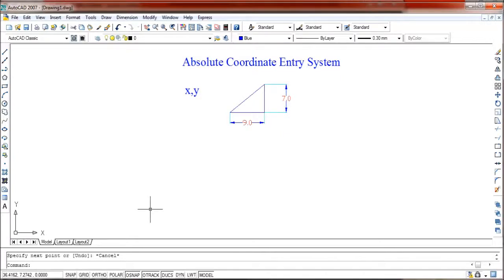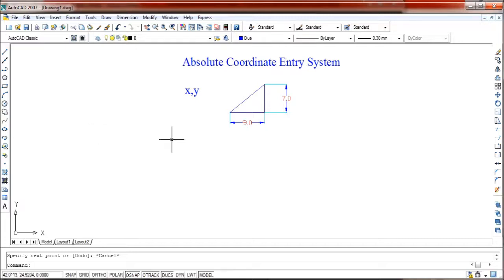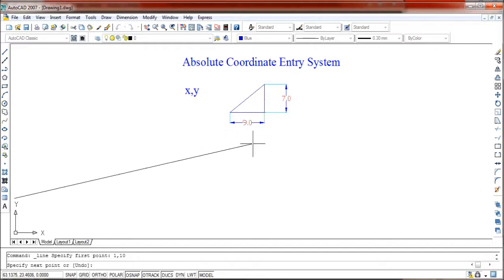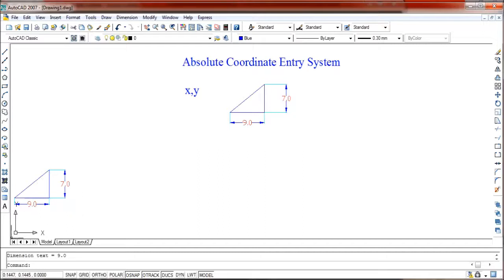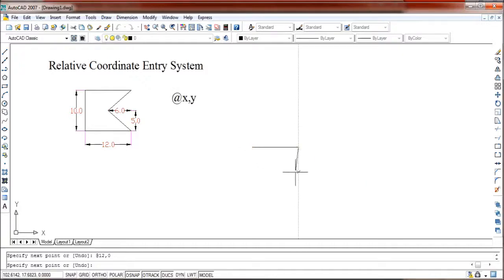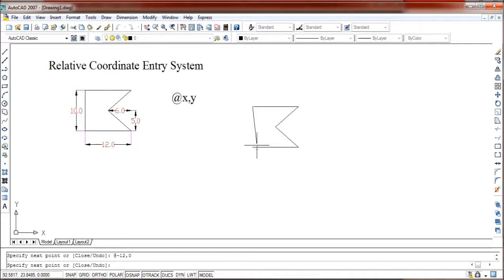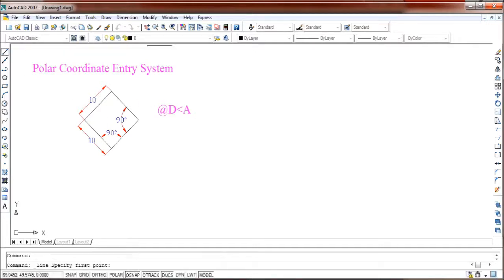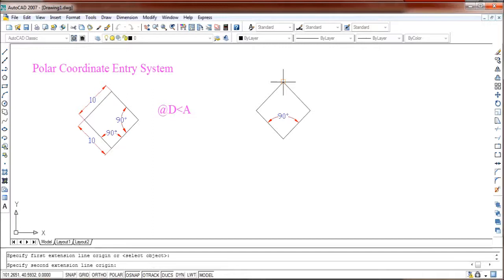AutoCAD Tutorial Part 2 Coordinate Entry systems